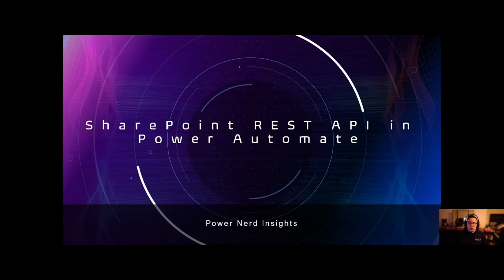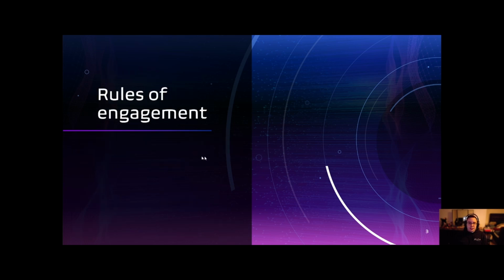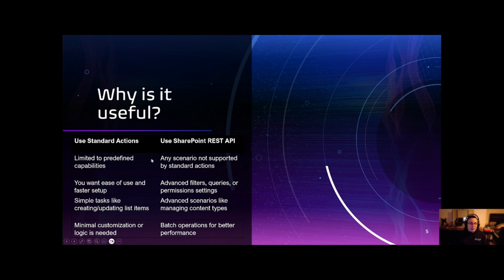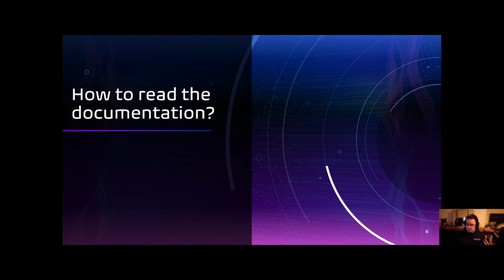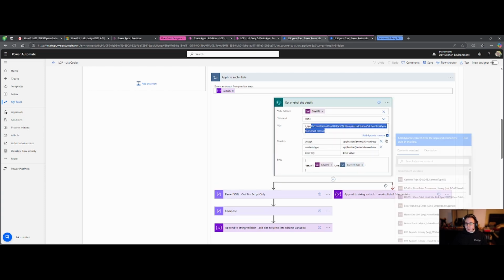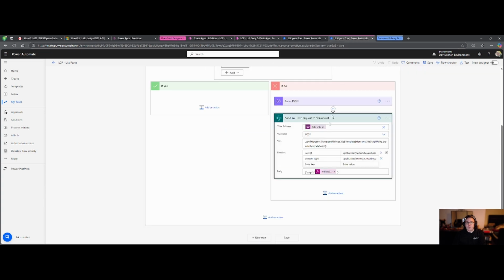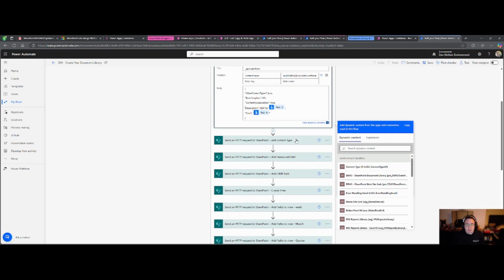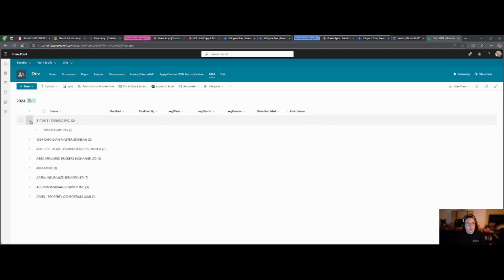Implementing SharePoint REST API in Power Automate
Every Friday I host a learning session in The Power Apps Challenge discord server. This session was on SharePoint REST API and how we implement it in Power Automate.

If you would like to attend the session or are interested in joining The Power Apps Challenge Discord server we would love to have you